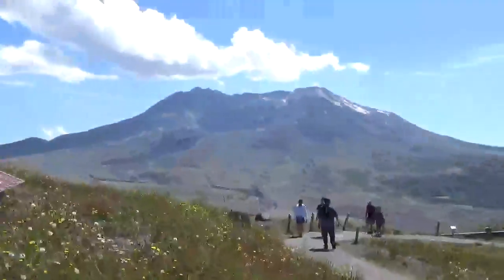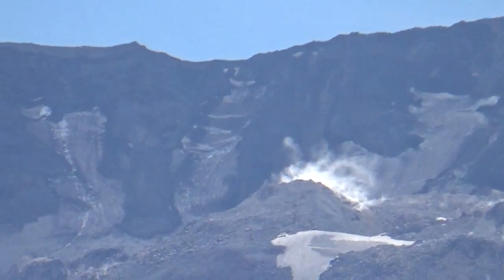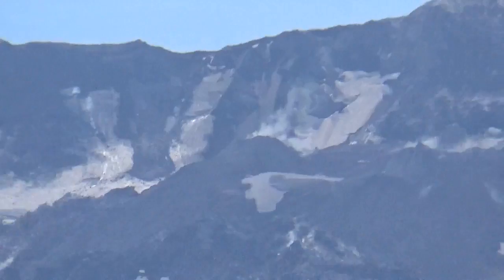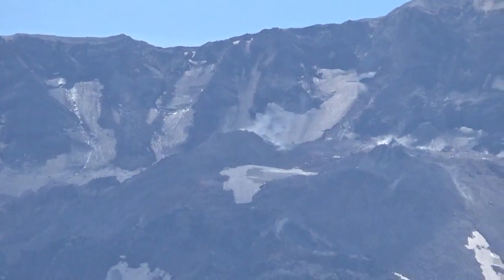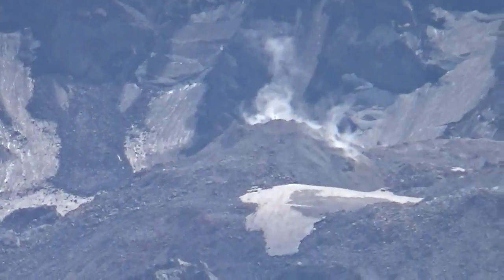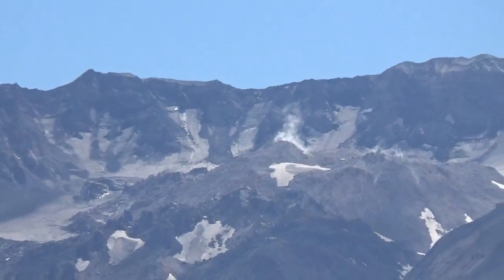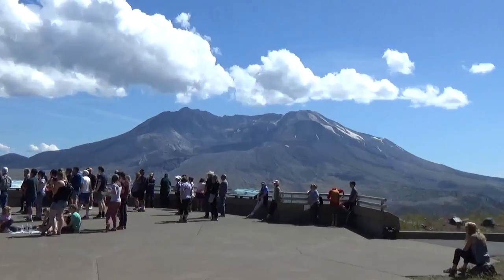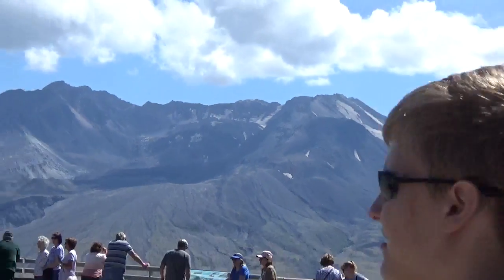Mount St Helens Minor Steaming on Aug. 13, 2019 - Full Footage from Trip Video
Here is the full footage that I took on August 13, 2019 when my family and I went to the Johnston Ridge Observatory. All footage is from the observatory looking south-ish into the crater. You can see multiple parts of the resurgent dome steaming. These are all of the clips I could get from our trip's video. A full video of our trip will be up soon.

The steaming was minor and, in my opinion, was caused by groundwater being heated by a slight increase in temperature from the magma system beneath. Mount St Helens is still an active volcano and more dome building eruptions likely could occur with little warning and could occur at any time. This is a magnificent place and the size of Helens can only be comprehended if you visit in person.

I highly suggest visiting Johnston Ridge Observatory if you are in Washington State!